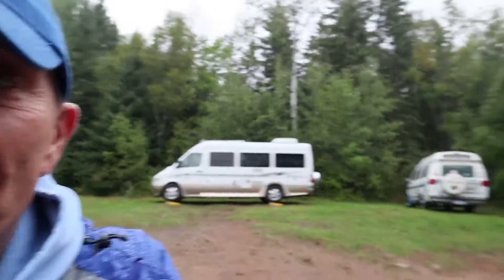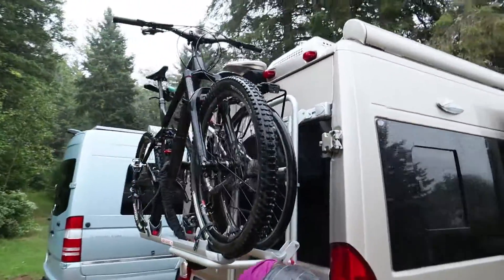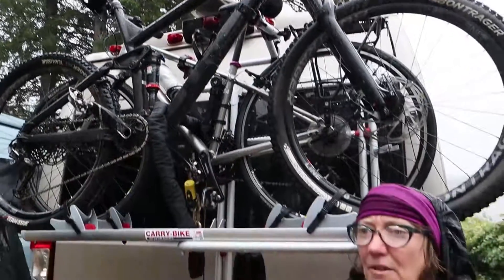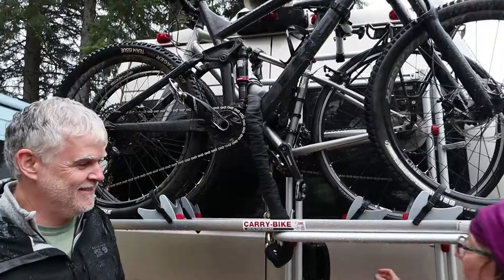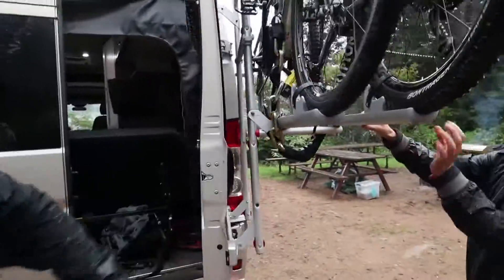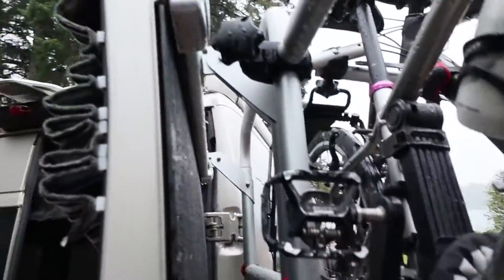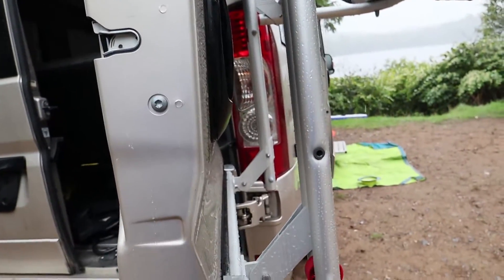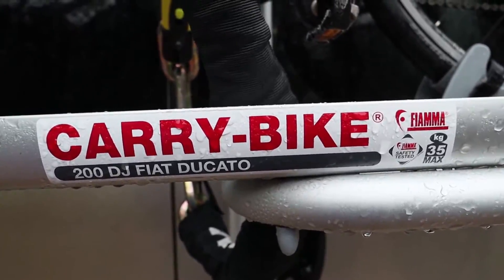Easy Access/Stow Bike Rack | RV Quick Tips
On today's RV quick tip we met up with Andrea and Keith to show us their bike rack which provides one handy feature that makes hauling bikes that much easier.
The rack is from a company named Fiamma. Keith and Andrea's RV is on the Dodge Promaster chassis. But the company also makes them for the Sprinter, too. You can learn more about the racks
New tips every Tuesday!